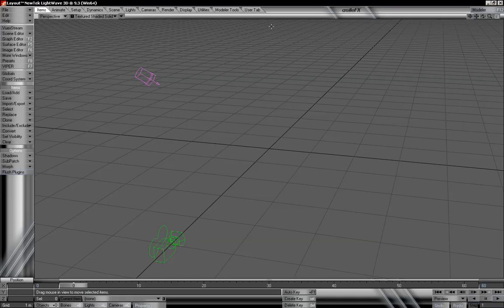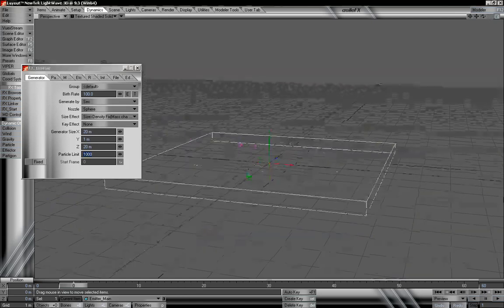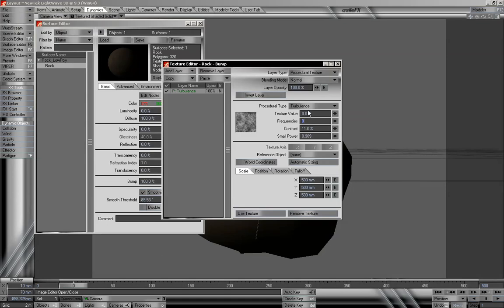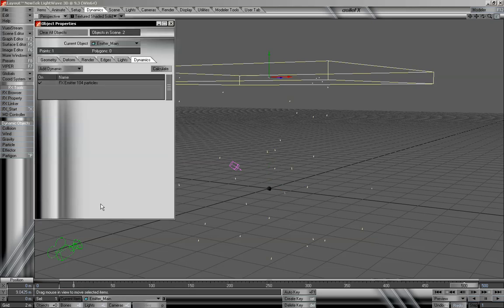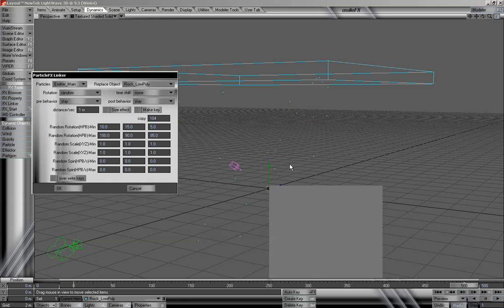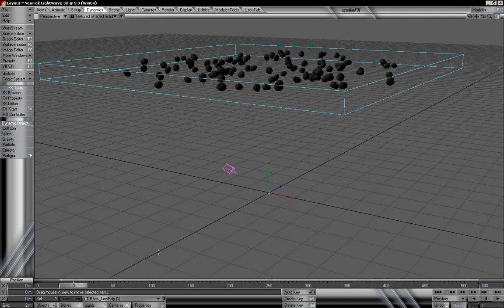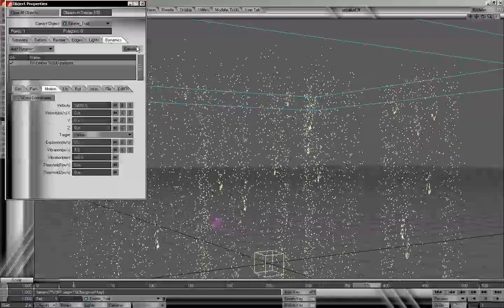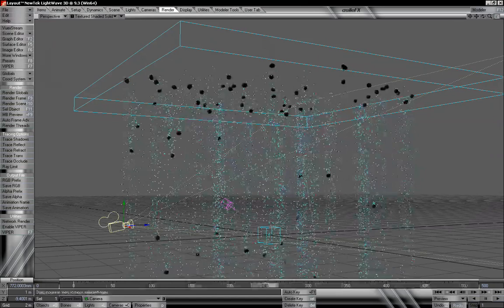Lightwave 3D | Intro to FX Linker